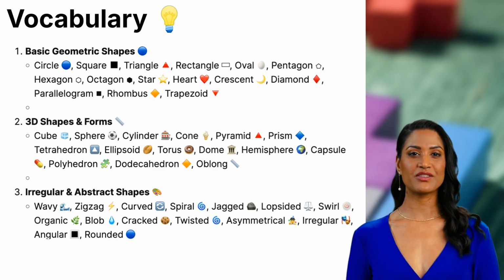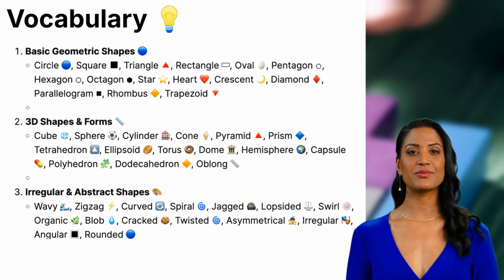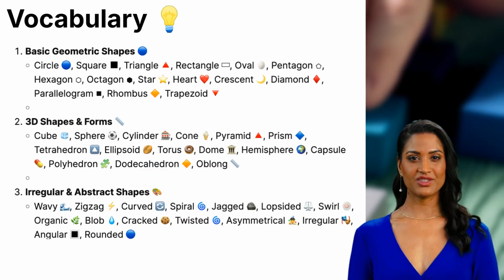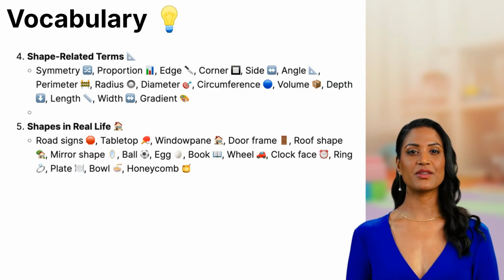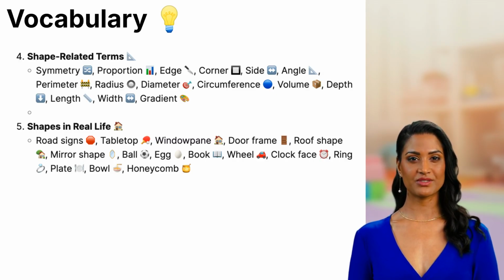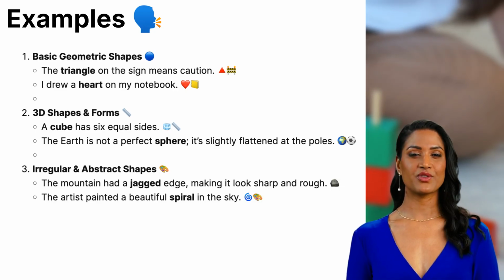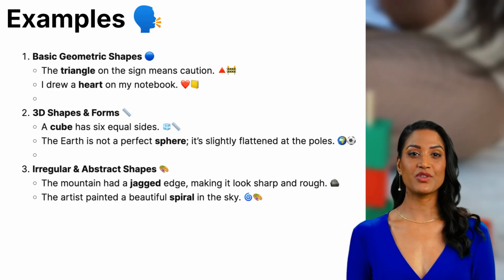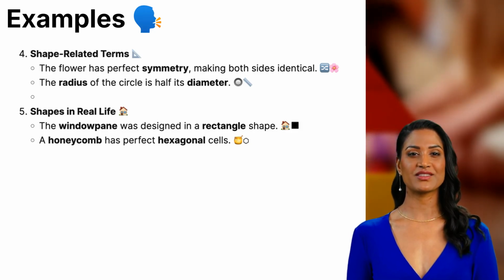🔵【Shape & Form】How to Describe Objects Clearly! 📐✨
💡 Learn essential shape & form vocabulary to boost your fluency!

Using the right words when talking about shapes and forms is key to making your communication more precise and natural. Whether you're describing a round table, a square box, a spiral staircase, or an abstract design, knowing the correct terms will help you express yourself with confidence. 🚀💬

👉 In this video, you’ll learn:
✔ Essential shape & form vocabulary to describe objects and designs 🔵📐
✔ The subtle differences between similar shapes and how to use them correctly ✅
✔ Practical examples and real-life situations to improve your understanding 📚😊
✔ Fun tips to help you use shape-related words naturally in conversations 🎯

🚀 Let’s dive in and master shape & form vocabulary to improve your English fluency!

📚 Related Contents
     🗣️ Speaking Tips